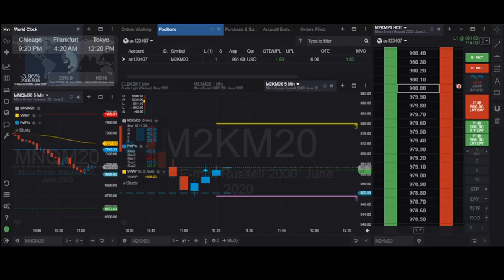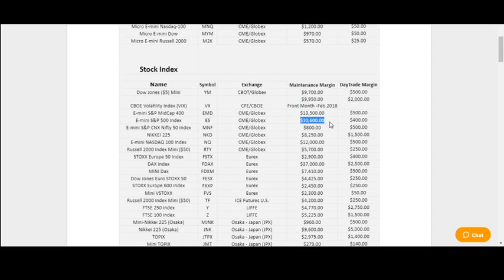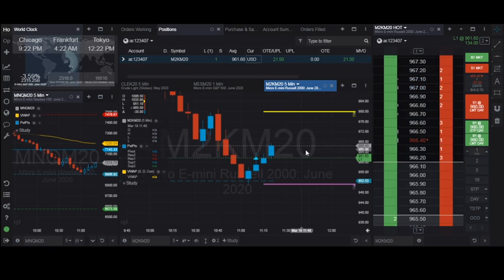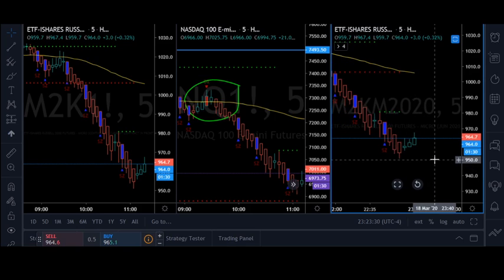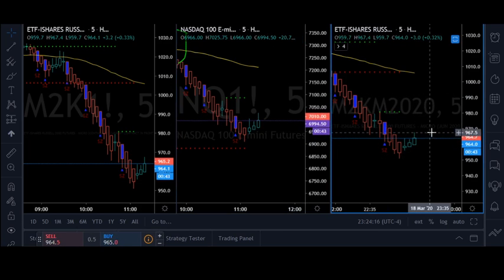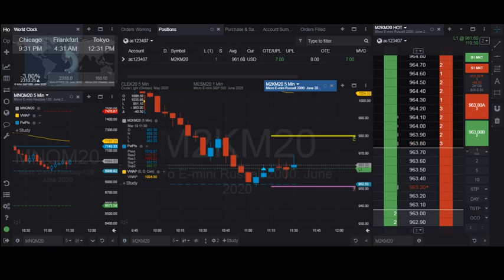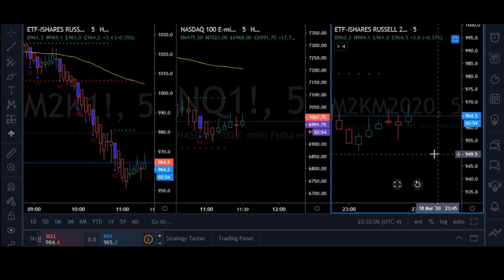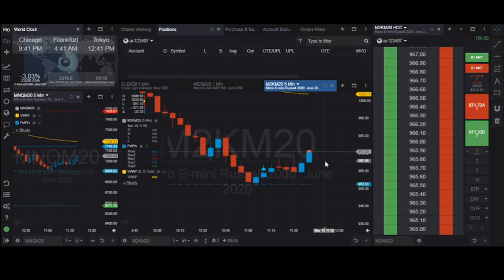[LIVE] 19th March 2020 Futures Russell 2000 (MICRO M2K) Index Day Trading ASIA Session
Live day trading scalping US Sesion for E-Mini Russel 2000 Futures (RTY)  using micro M2K.

Happy trading!
Moh Dradzi